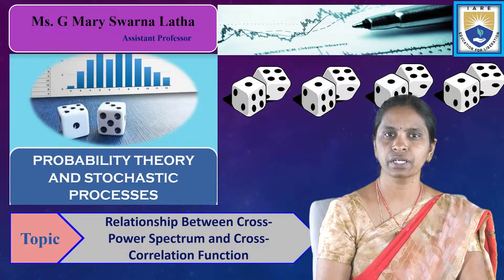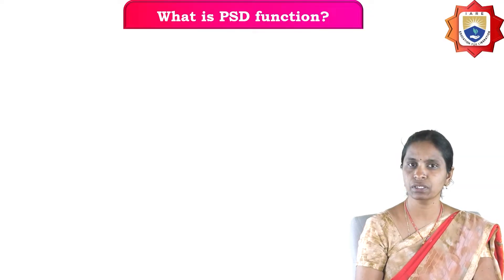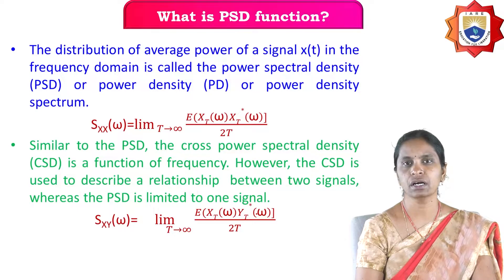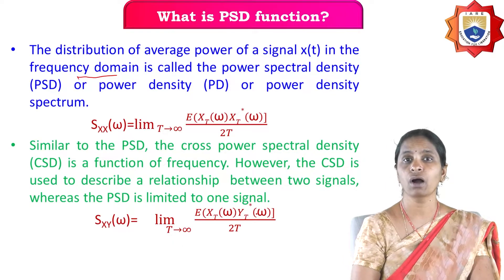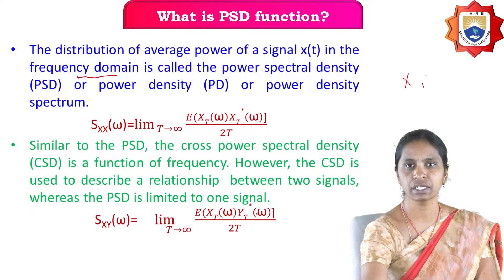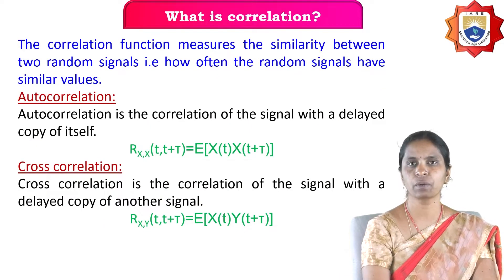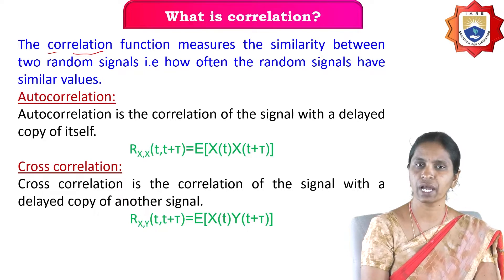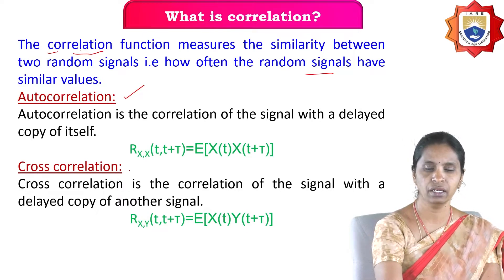Relationship Between Cross Power Spectrum and Cross Correlation Function by Ms. G Mary Swarna Latha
Relationship Between Cross Power Spectrum and Cross Correlation Function by Ms. G Mary Swarna Latha | IARE

Telangana, India.